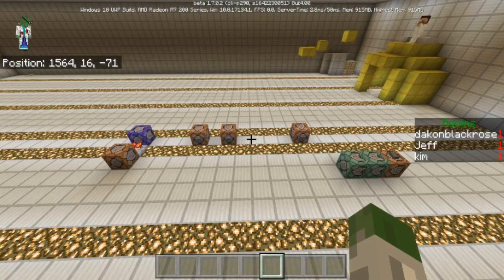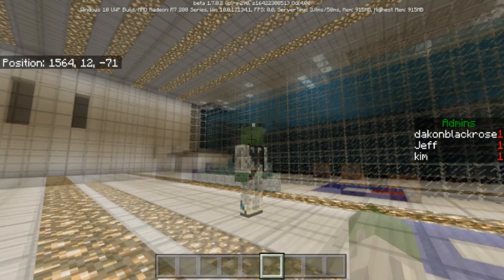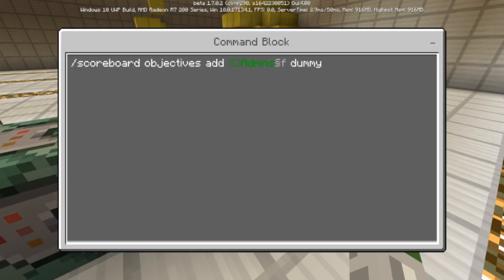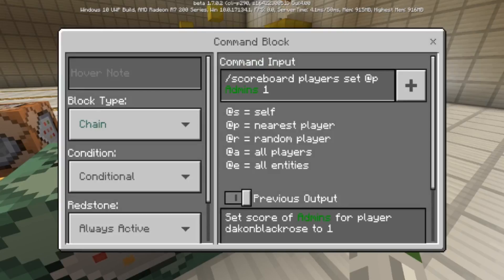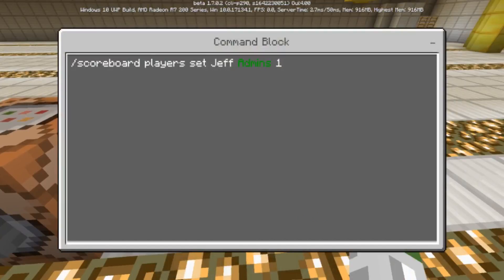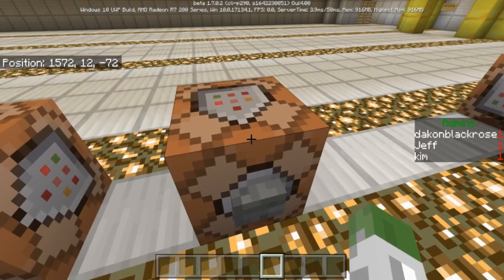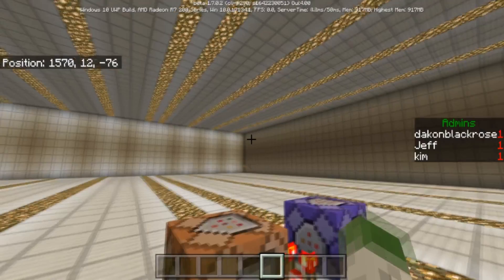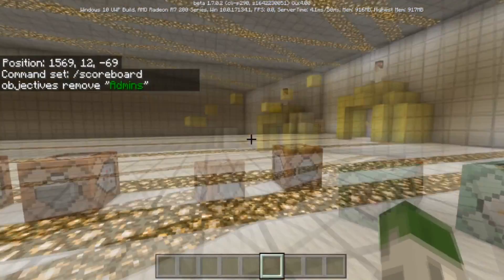Minecraft Command Block Custom Server Ranks Tutorial (MCPE/XBOX ONE/BEDROCK EDITION)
Hey guys it's dakonblackrose here and in this Minecraft video i'm showing Commands On Xbox One and mcpe that I've come up with using command blocks on the new minecraft Bedrock Edition on the xbox one and pocket edition or the windows 10.
Minecraft Command Block Creations Tutorial

/scoreboard objectives add §2Admins§f dummy
/scoreboard players set @p §2Admins§f 1
/scoreboard objectives setdisplay sidebar §2Admins§f

/scoreboard players set kim §2Admins§f 1

/testfor @a[scores={§2Admins§f=1}]
/op @a[scores={§2Admins§f=1}]

/scoreboard objectives remove "§2Admins§f"

🌎 Social Media's 🌎
dakonblackrose 2633
XBOX GAMERTAG:
dakonblackrose
Minecraft is a game where you dig (mine) and build (craft) different kinds of 3D blocks within a large world of varying terrains and habitats to explore.
In this world the sun rises and sets as you go about your work, gathering materials and making tools. There is rain and the occasional lightning storm, and animals that you can tame, farm or use for food. Depending on which mode you’re playing in, you might also need to fight for your survival against hunger, danger and bad guys.

Despite the similarity of a world made of simple low-res blocks, the game really isn’t like playing with online Lego... it’s like building something out of Lego after you made and moulded the plastic and dyed it with plants that you grew yourself, and then going on an adventure inside it through forests and deserts while monsters are chasing you.

If you’re having a hard time understanding what the game's all about, it might help to think of it less as a game and more as a toy. There aren't a lot of preset goals or steps to take - what kids do with it is really only limited by their imaginations. But here's the basic idea of what it's like to play Minecraft.

When you start a game in survival mode, you're standing in a random spot surrounded by trees, grass, snow, mountains or water. The sun will be in the sky and you might hear the gentle sounds of animals nearby.

Your first job is to find and punch down a tree to collect wood, which you can turn into planks to make a crafting table. This allows you to convert your leftover wood into a pickaxe, so you can start digging down into the ground to collect coal and cobblestone. Once you have those you can make some torches and better tools and weapons, which will be very important in protecting you from the creatures that come out in the night... speaking of which, you need to hurry and make some kind of shelter before that sun starts to set. That's day one in your Minecraft world, which is about 10-20 minutes in real time.

The next few days you'll be busy building a more substantial house to protect you from the monsters, putting together a furnace for smelting, finding sheep so you can make a bed, crafting tools and weapons, making chests to keep all your stuff in and securing some kind of food source so you don't die.

After that, now that you're getting good at keeping yourself alive you might spend some time exploring caves and mining for valuable ores. Or maybe you love fighting monsters and start building elaborate weapons and traps. You might even go off on an adventure to find villages and temples and abandoned mine shafts, or decide to build a city or start a farm. The opportunities and decisions start to become endless, limited only by your skills and imagination.